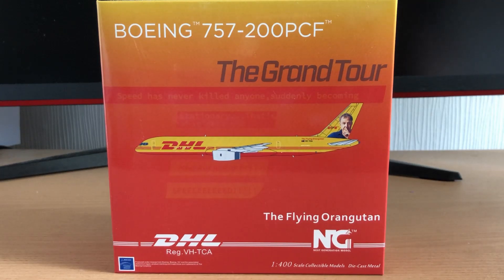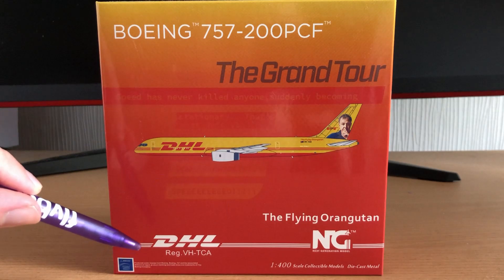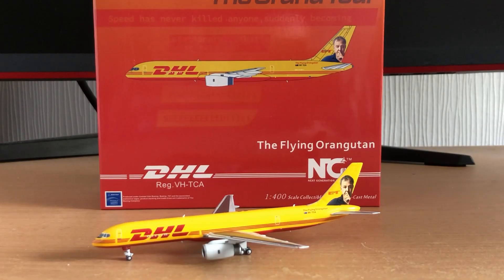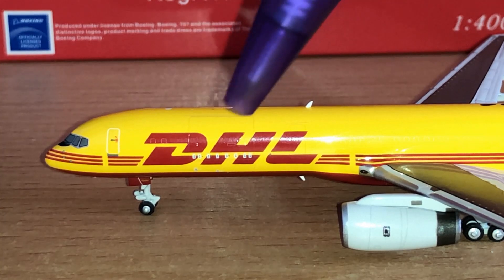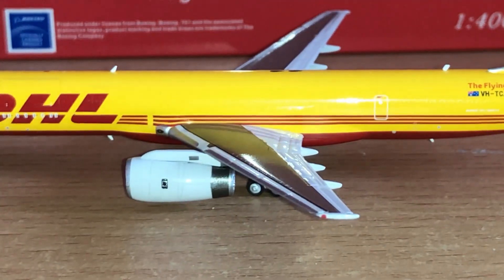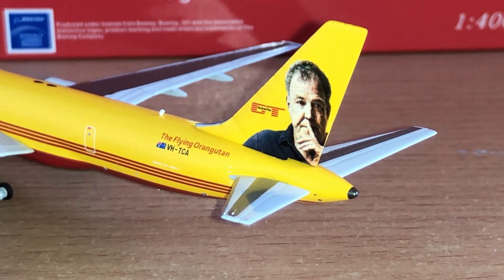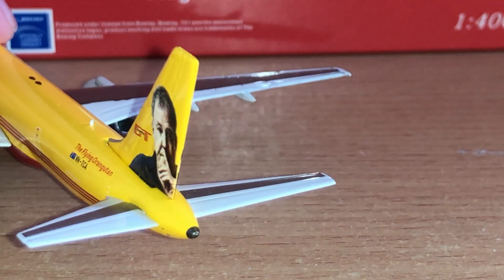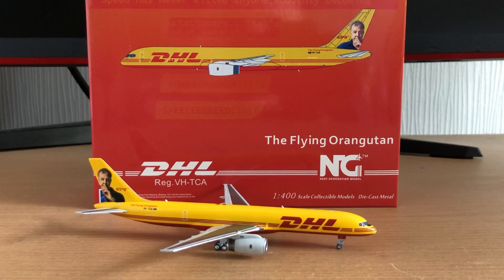Unboxing Jeremy Clarkson's DHL Boeing 757-200F by NG Models in 1/400 scale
A very special model is in this unboxing. Jeremy Clarkson's DHL Boeing 757-200F by NG Models in 1/400 scale, which goes by the code NG53169, link to the product as follows:

At Aircraft Model Store, we are happy to be the provider of the best aircraft models, kits and aviation gifts and accessories. We ship worldwide, to any country!